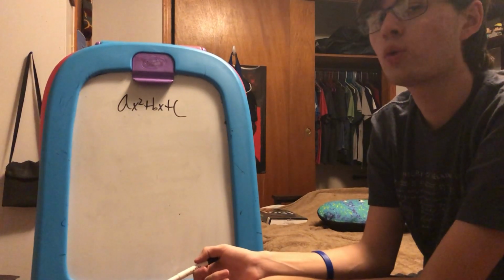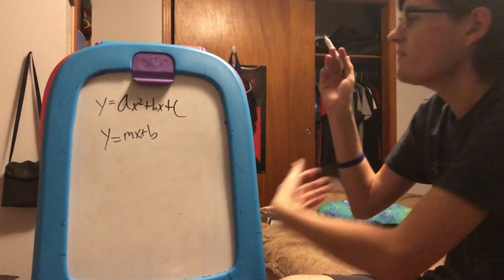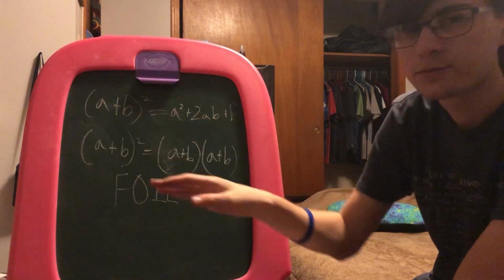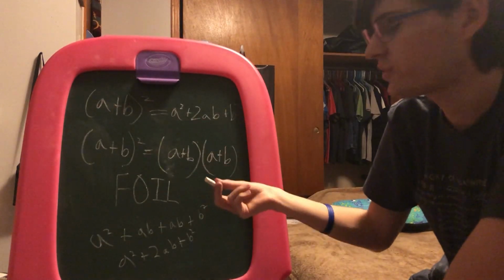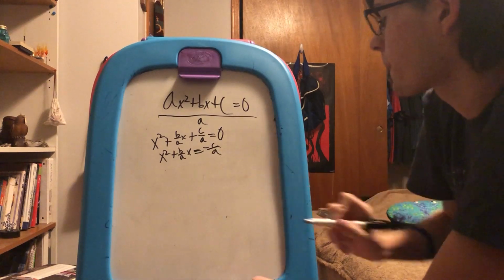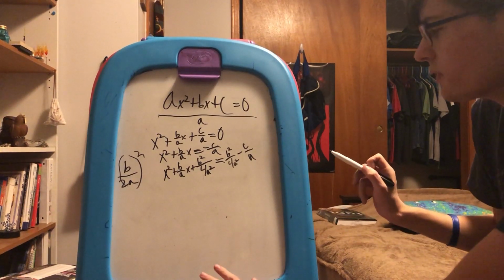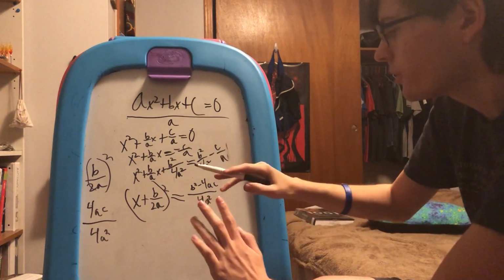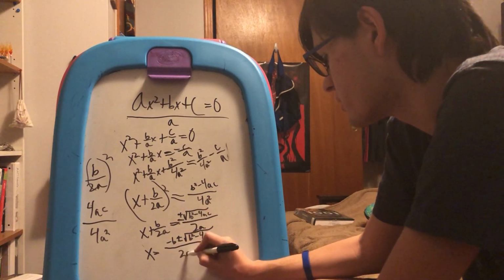Where does the quadratic formula even come from?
In this video I explain the relationship between the quadratic formula and the quadratic equation, along with how to arrive at the quadratic formula from the original equation.